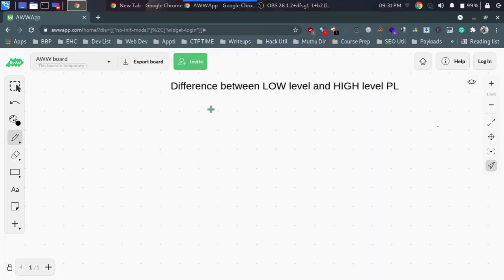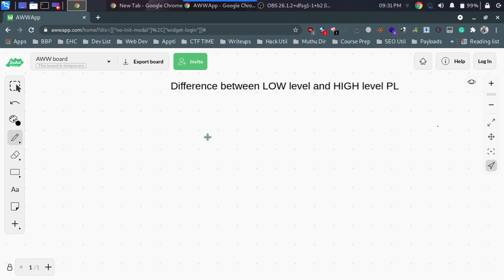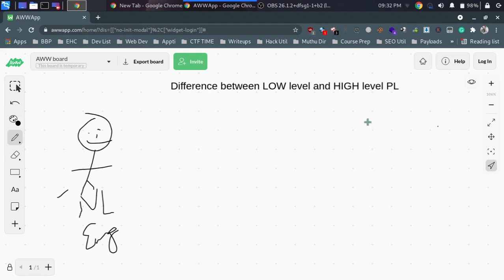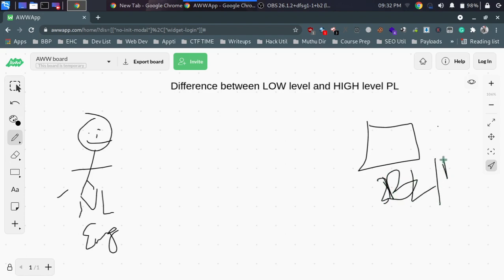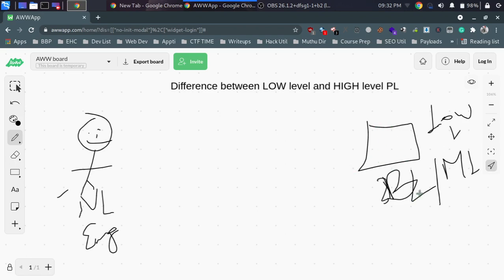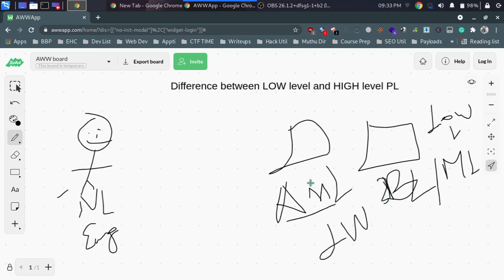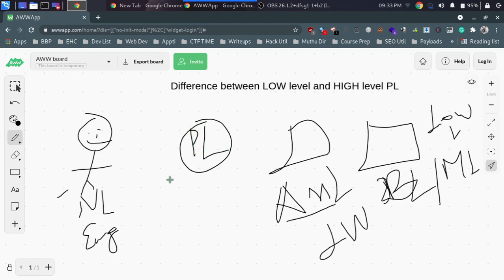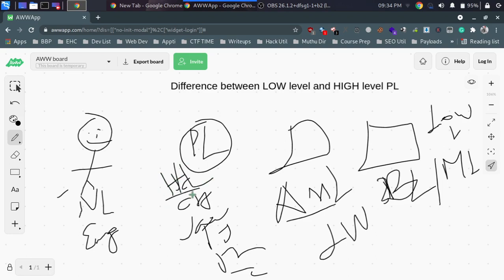Difference between HIGH level and LOW level Programming Language in tamil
In this video we are going to understanding the basic concepts of HIGH level and LOW level programming language.